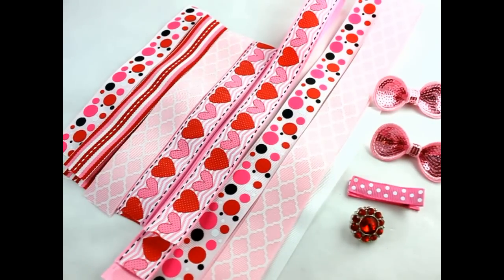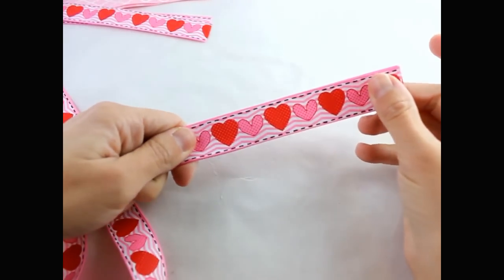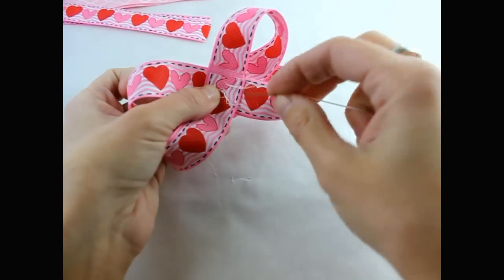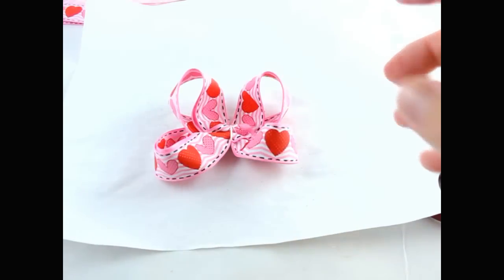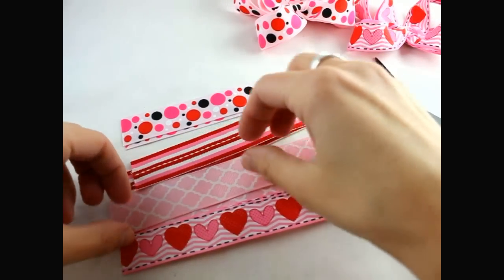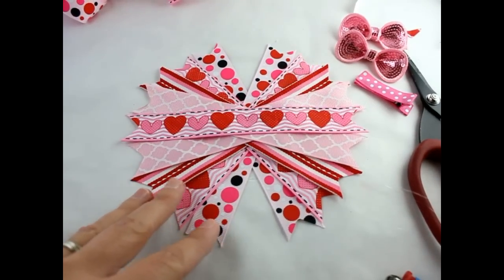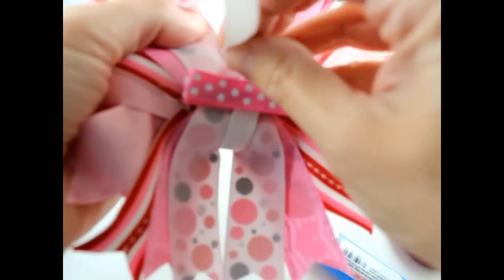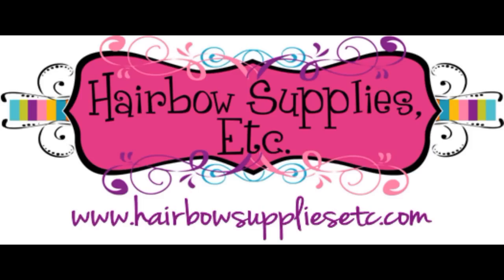Valentine's Day Hearts Hair Bow Tutorial - Hairbow Supplies, Etc. How to Make a Valentine's Day Bow